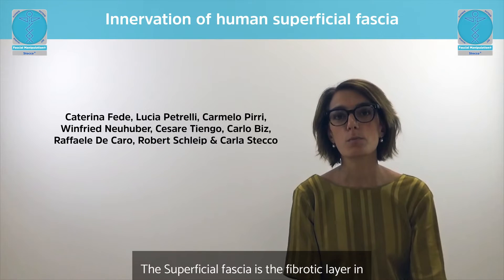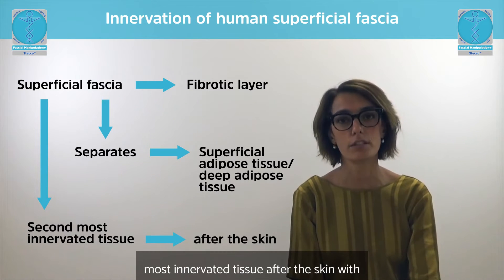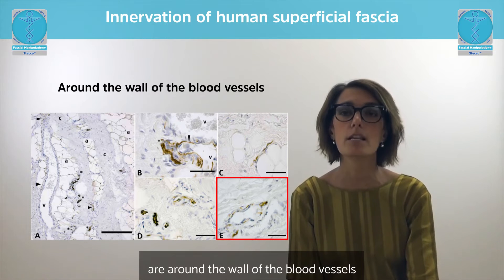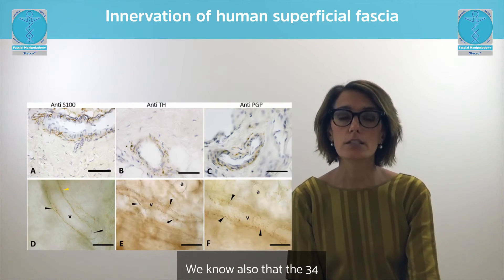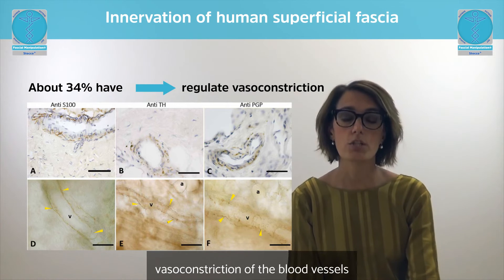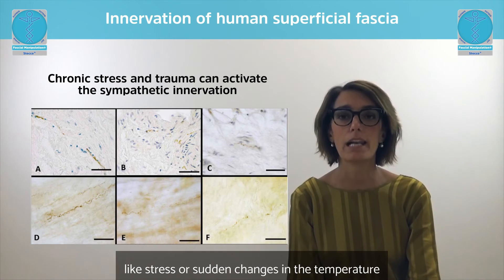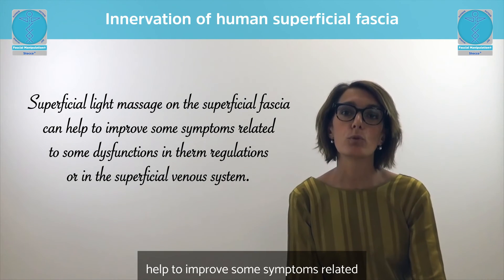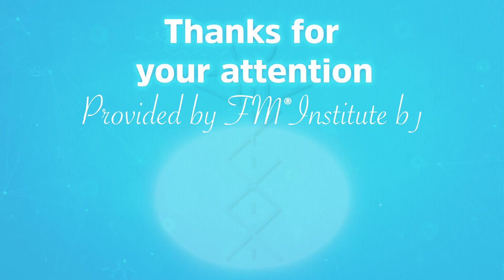FASCIA FACT: Innervation of human superficial fascia - Caterina Fede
Article: "Innervation of human superficial fascia"

Authors: Caterina Fede, Lucia Petrelli, Carmelo Pirri, Winfried Neuhuber, Cesare Tiengo, Carlo Biz, Raffaele De Caro, Robert Schleip & Carla Stecco

Speaker: Caterina Fede
“Superficial light massage on the superficial fascia can help to improve some symptoms related to some dysfunctions in therm regulations or in the superficial venous system.”